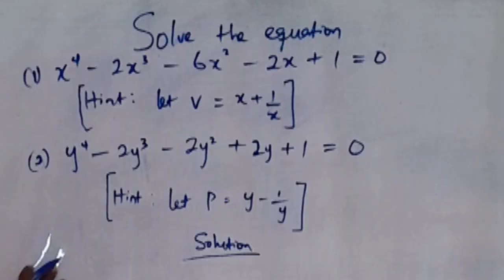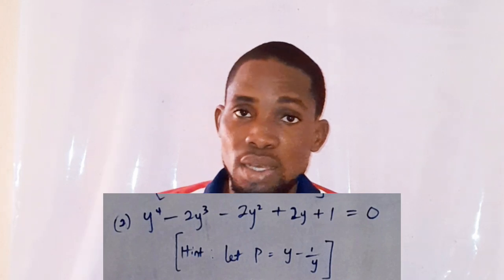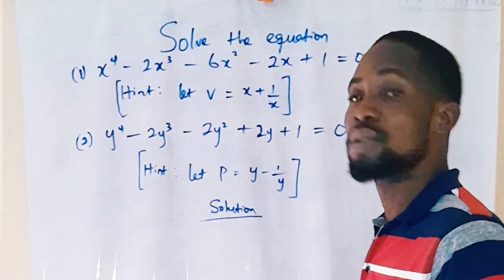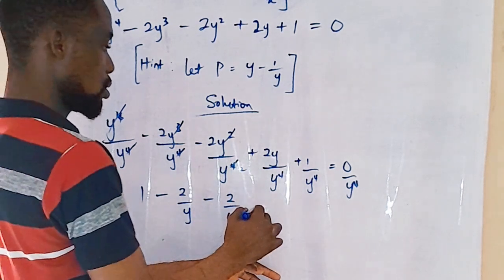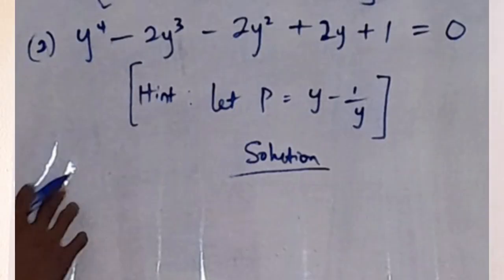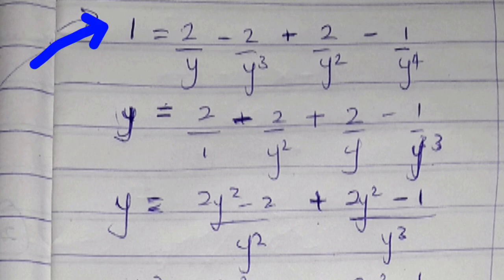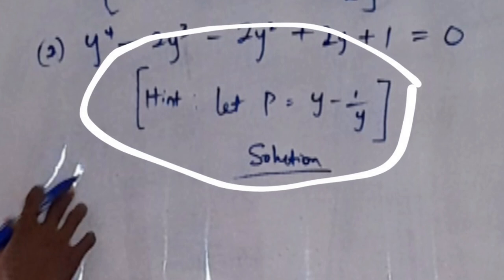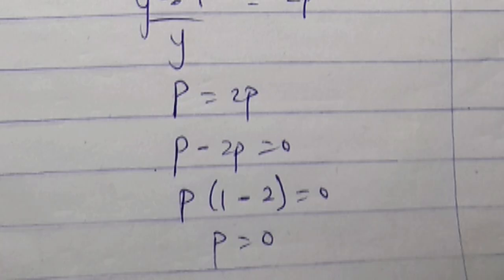I NEED MATHEMATICAL HELP ● WHO CAN ASSIST?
Please watch.